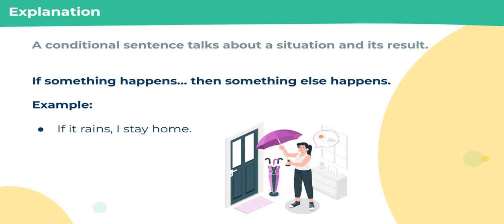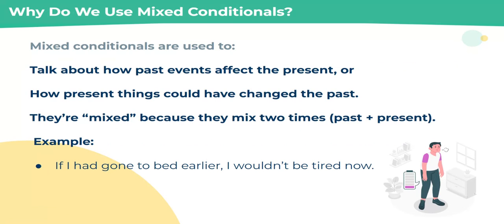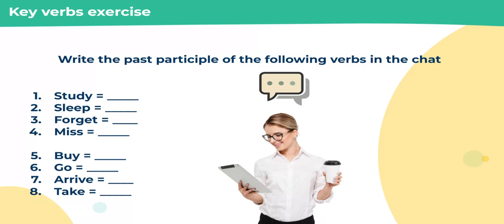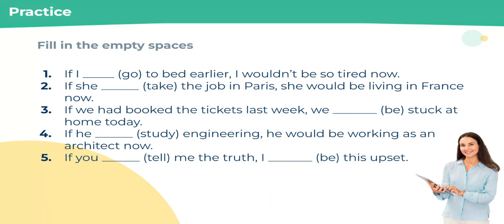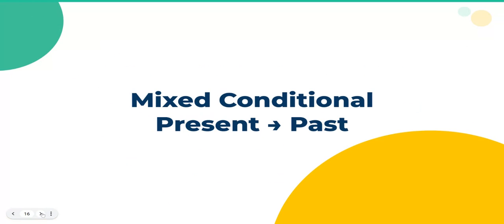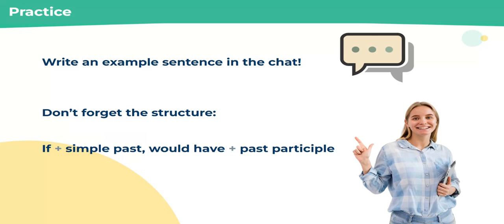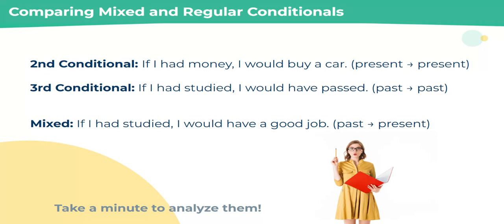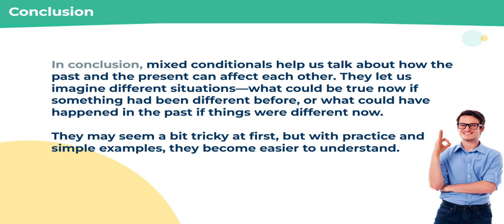Mixed Conditionals en anglais | Apprendre Anglais | Replay Webinaire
🌀⏳ Explorez les subtilités des mixed conditionals avec notre webinaire. Ce replay, spécialement conçu pour les apprenants de niveau débutant à élémentaire (A1-A2), vous aide à comprendre comment les actions passées peuvent influencer le présent – et inversement – grâce à des structures conditionnelles mixtes.

What You Will Learn:

Introduction aux Mixed Conditionals : Comprenez ce qu’est un mixed conditional et pourquoi il est utilisé en anglais.

Structure et Construction : Apprenez à combiner des éléments du passé et du présent pour exprimer des situations hypothétiques de manière claire.

Différences avec les Conditionnels Simples : Faites la distinction entre les conditionnels standards (type 1, 2, 3) et les formes mixtes.

Exemples et Exercices : Pratiquez avec des phrases concrètes et des exemples pour renforcer votre compréhension et votre expression.

💡 Maîtriser les mixed conditionals vous permet de mieux exprimer vos idées complexes, même à un niveau débutant, et d’élargir votre champ d’expression en anglais.

🌐 Pour aller plus loin, découvrez les cours du Cercle des Langues et progressez à votre rythme avec des contenus adaptés à chaque niveau.